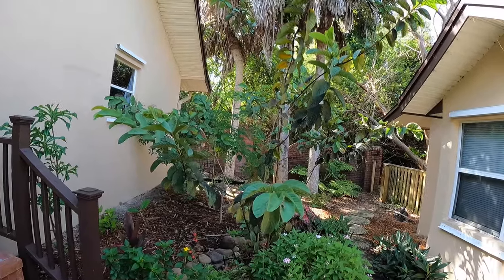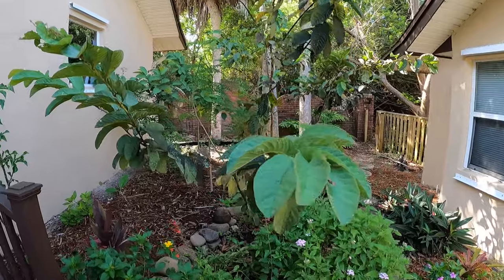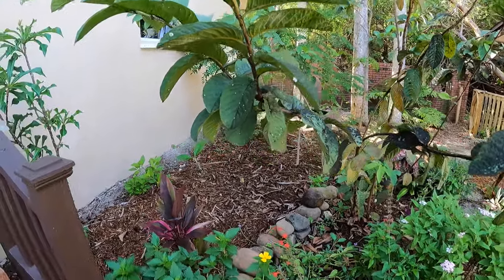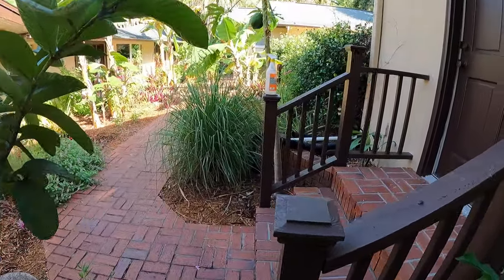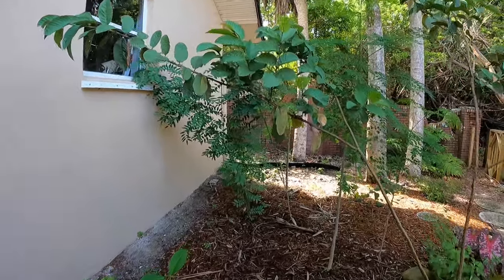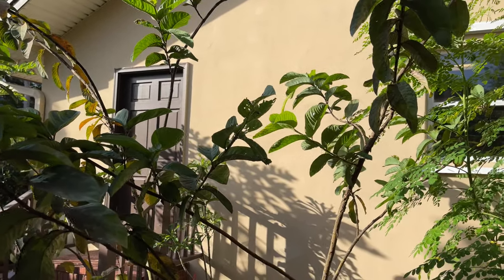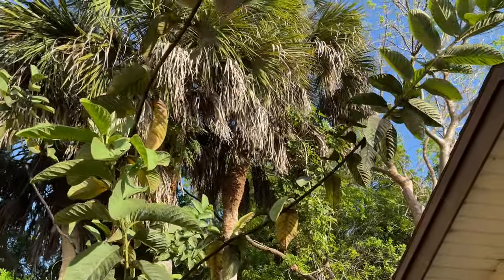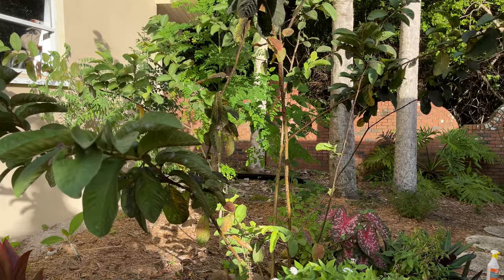Organic Insect Killer for Mealy Bugs, Soft Scale Insects / Croton Scale | Field Test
Organic Insect Killer for Mealy Bugs, Soft Scale Insects / Croton Scale on our guava tree. It is 1 part 99% isopropyl alcohol, 1 part soapy water. This field test was done on a Pink Guava, grown in Central Florida, USDA Hardiness Zone 10a. Give it a try!